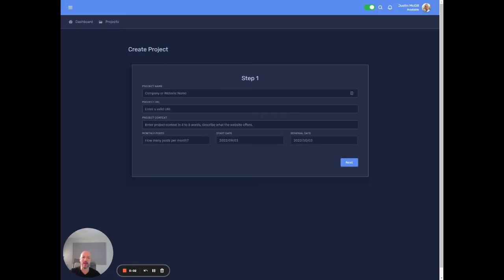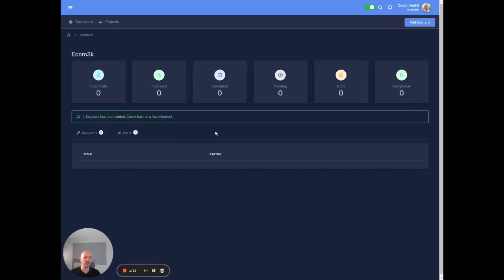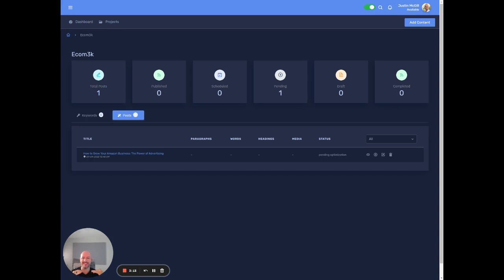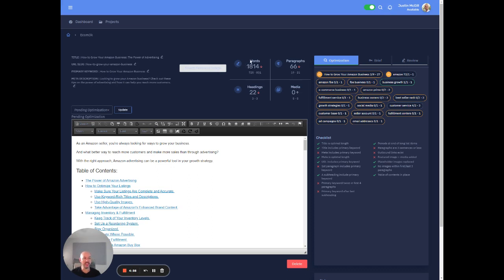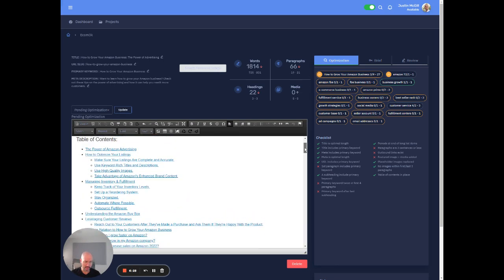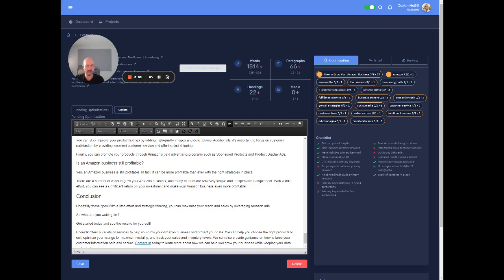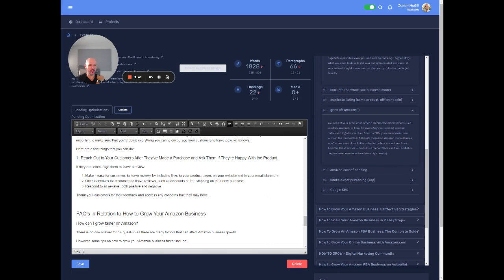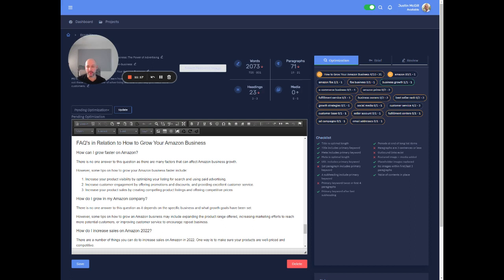Content at Scale Behind the Scenes Demo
This is a behind the scenes demo of Content at Scale. Go from keyword to complete blog post with NO human intervention. 🤯